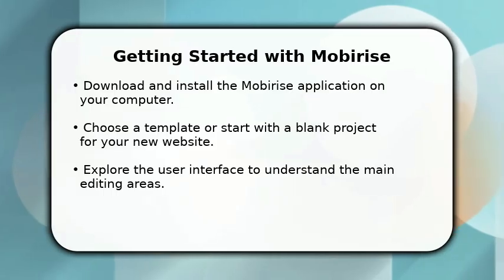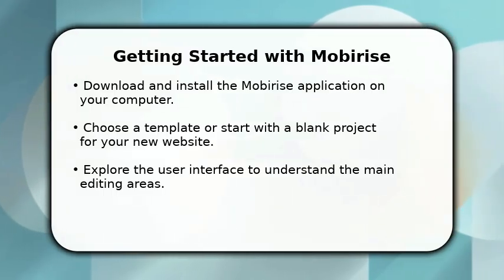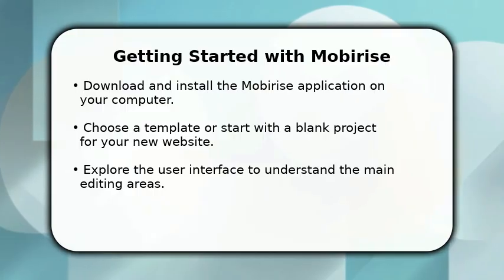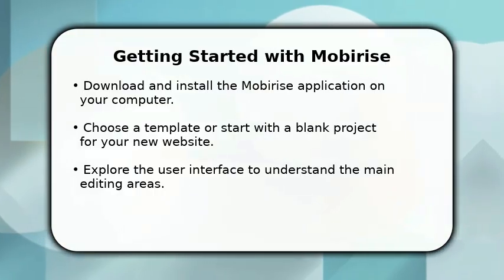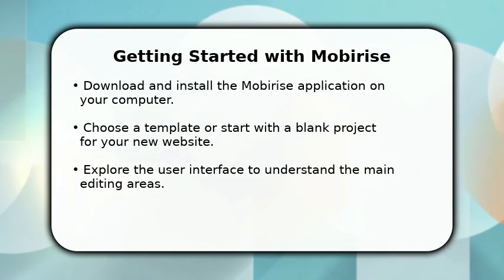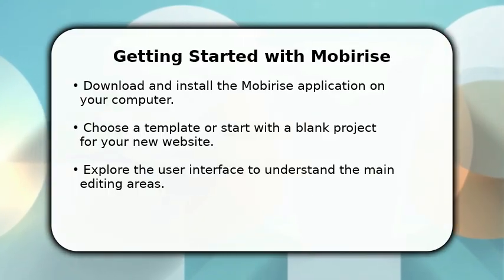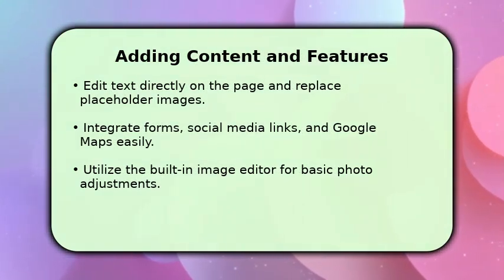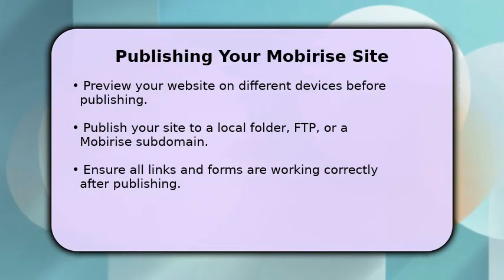How to Create a Website in Mobirise (Full Guide)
▸ (x) In this video, we will show you how to create a website using Mobirise. Mobirise is a popular website builder that allows users to create professional-looking websites without any coding knowledge. We will cover the basics of Mobirise and provide step-by-step instructions on how to build a website from scratch. From choosing a template to publishing your site, we will cover everything you need to know.

Mobirise website builder, create website in Mobirise, Mobirise tutorial, how to use Mobirise, build website with Mobirise, Mobirise website templates, Mobirise website design, create website online, website builder software